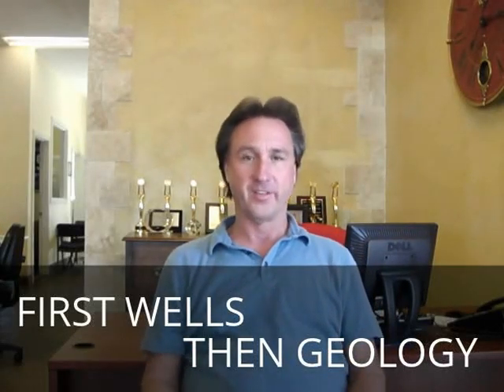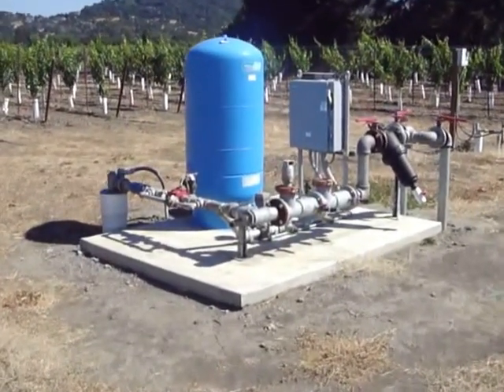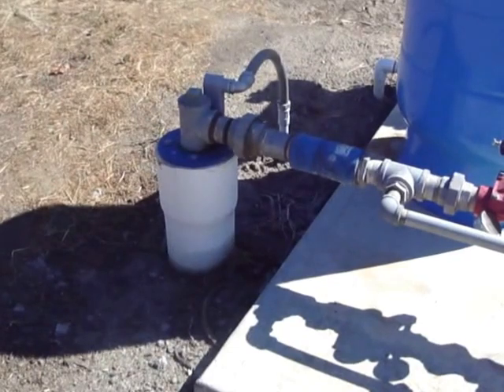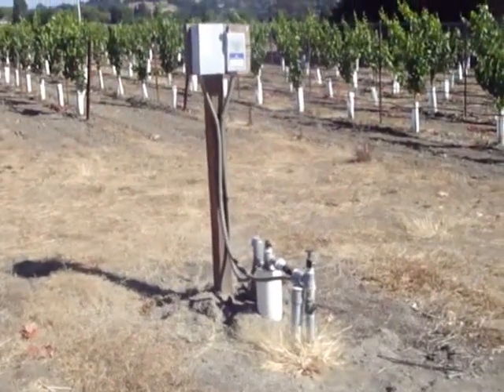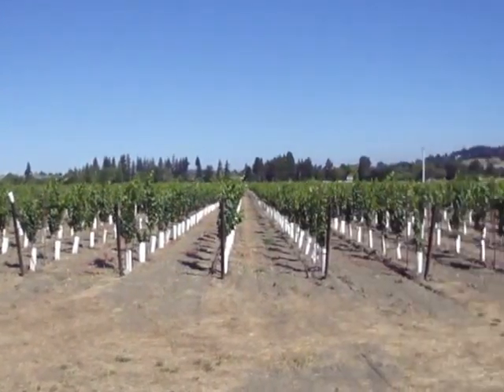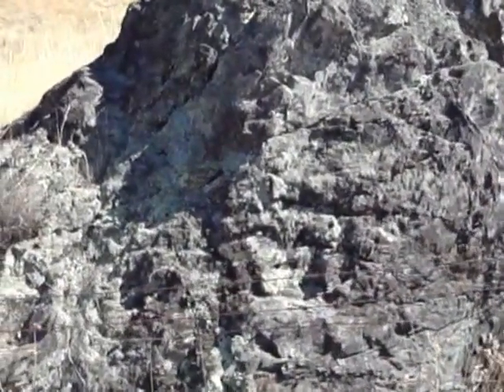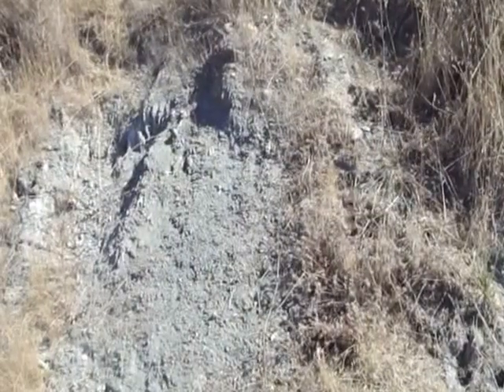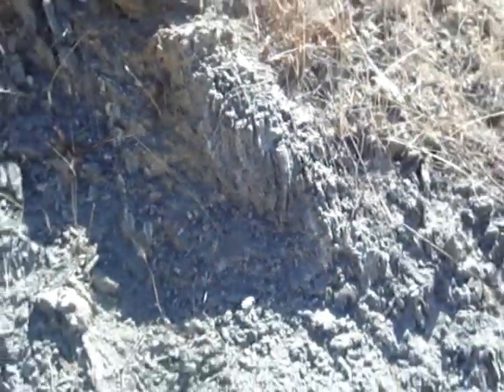How Water Wells Work and the Geology Behind Them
How Sonoma County water wells work and the geology that provides water scarce areas. Geology plays a major role in whether or not you are in a Sonoma County water scarce area or not